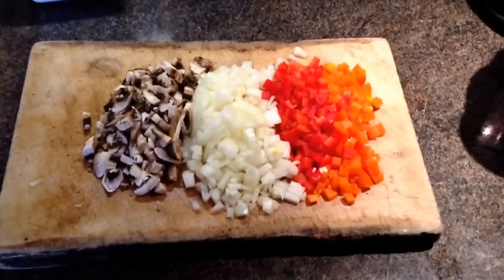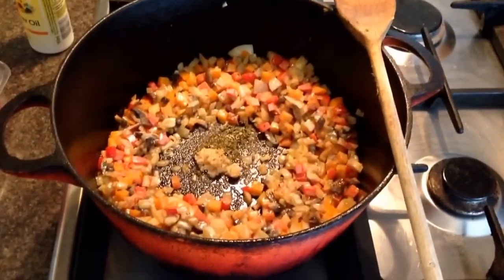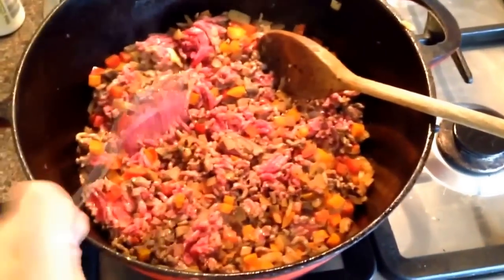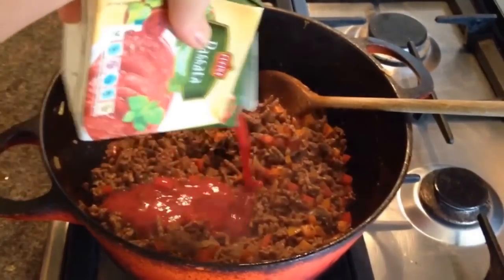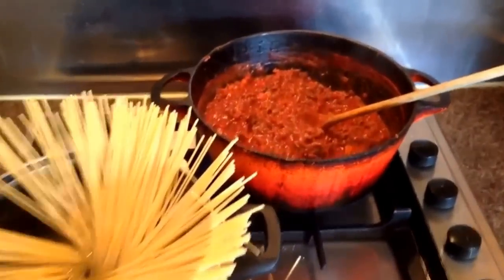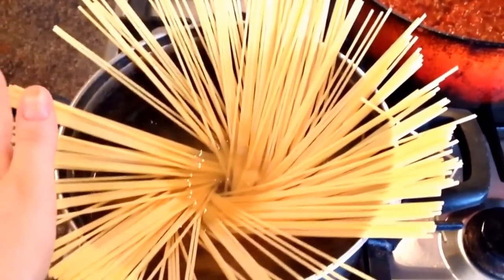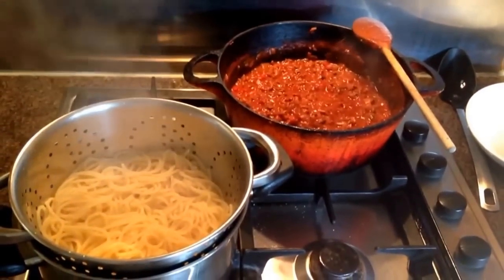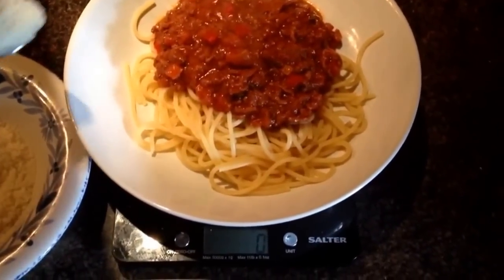Slimming World Syn Free Spaghetti Bolognese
I used
500g 5% fat mince
2 peppers
1 onion
Large handful of mushrooms
2 x 500g packs of Passata

Lillie :) x